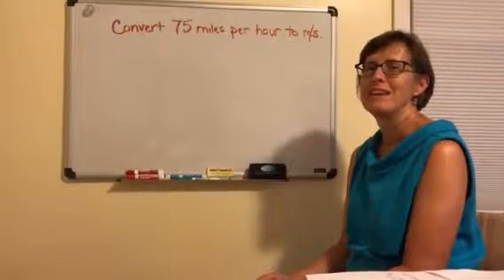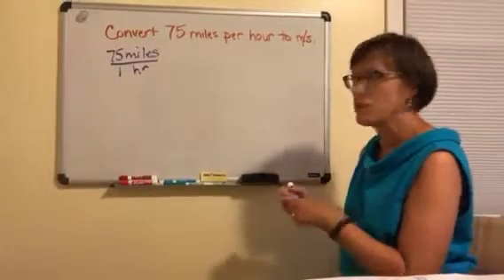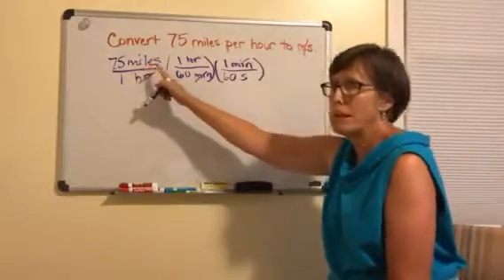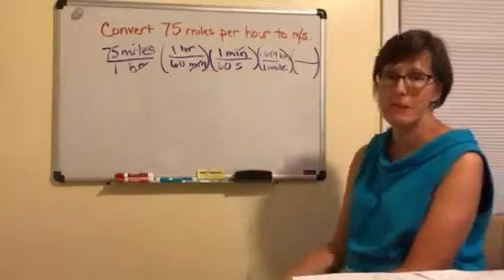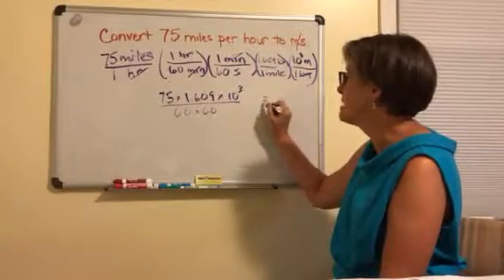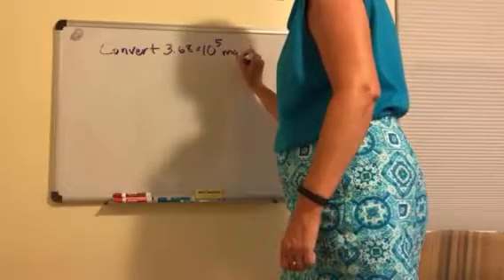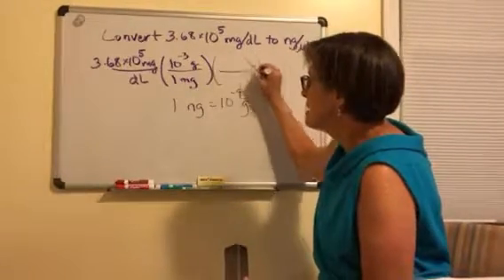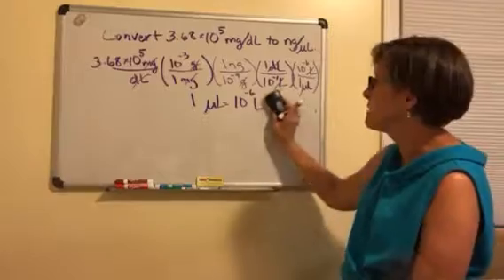August 20 Video 1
Conversions involving units in the numerator and denominator